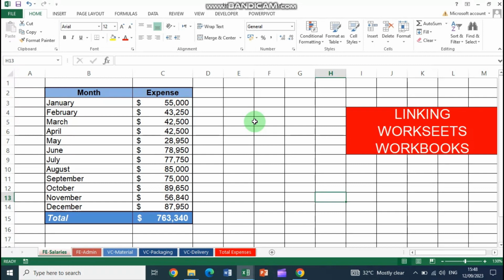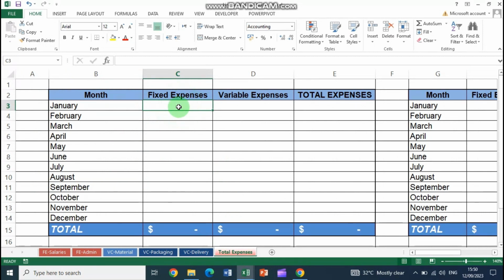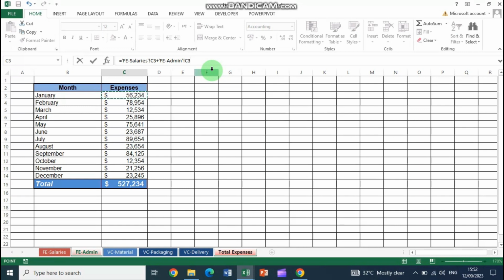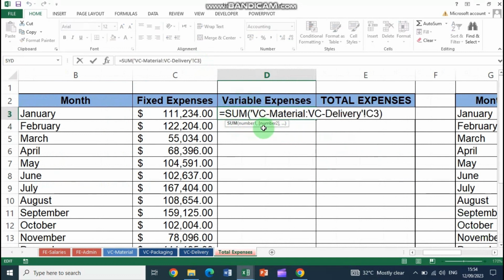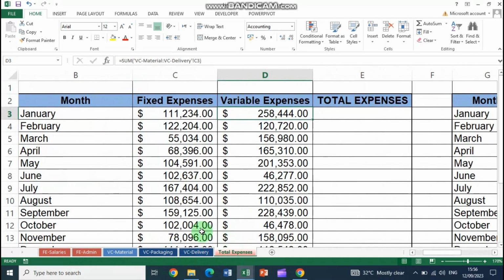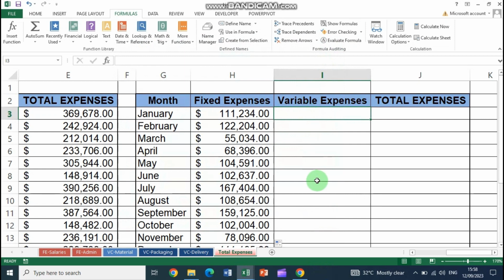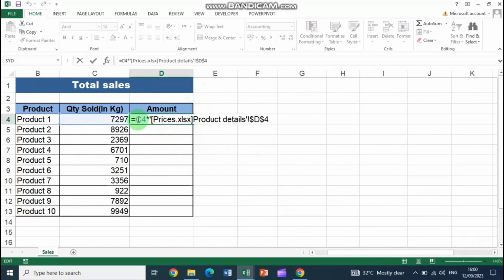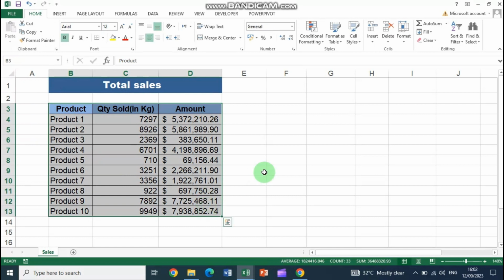Linking Worksheets and Workbooks in Excel | Advance Excel Tutorial Part 3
how to link sheets in excel to a master sheet?
Linking worksheets in excel using formula
Linking worksheets in excel to another file
Linking worksheets in excel formula
Linking worksheets in excel 365
how to link sheets in excel with a formula?
how do i automatically link data from one sheet to another in excel?
how to link data in excel from one sheet to another?

Learn the art of updating linked data. Understand how changes in the source worksheet or workbook can be seamlessly reflected in your linked sheets, ensuring your data is always up to date.
📊 Practical Applications:

Explore real-world scenarios where linking worksheets and workbooks can be a game-changer. From financial modeling to project management, you'll see how this skill can be applied in various professional contexts.
🚀 Advanced Tips and Tricks:

For the Excel power users out there, we've included advanced tips and tricks to supercharge your linking capabilities. Discover how to handle complex data structures and troubleshoot common issues.
Whether you're a business analyst, a student working on assignments, or simply someone looking to better manage data, our step-by-step guide will equip you with the skills you need. Excel is a powerful tool, and mastering the art of linking worksheets and workbooks will undoubtedly boost your productivity and efficiency.

Join us on this Excel journey, and by the end of this video, you'll be well on your way to becoming an Excel wizard.

🔗 Helpful Resources 🔗

Download our sample Excel files and practice along: [Link to Resources]
Thank you for choosing our channel as your learning resource. Let's dive into the fascinating world of Excel and take your spreadsheet skills to new heights. Get ready to link your way to Excel excellence!